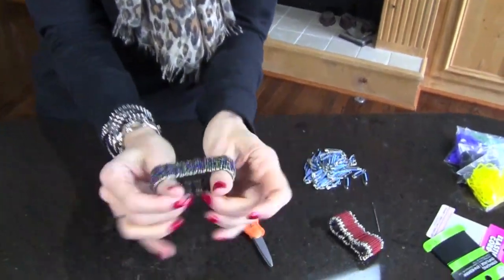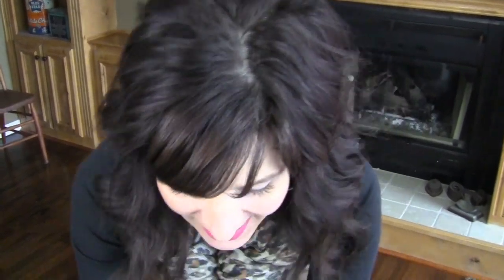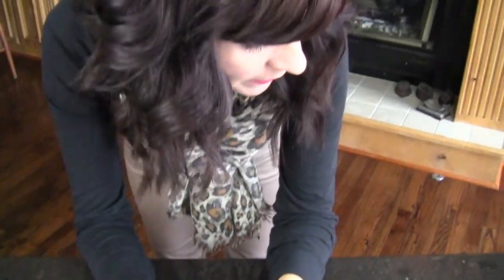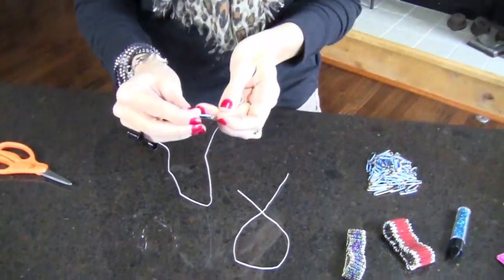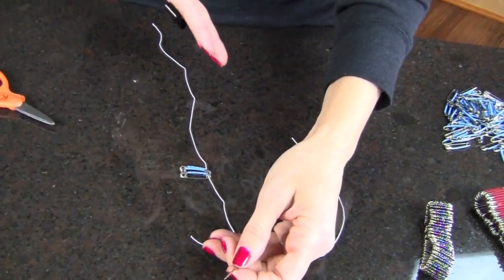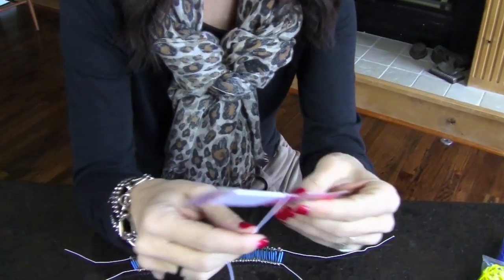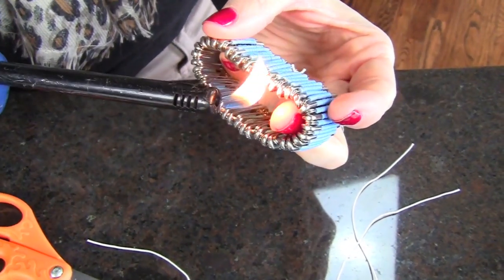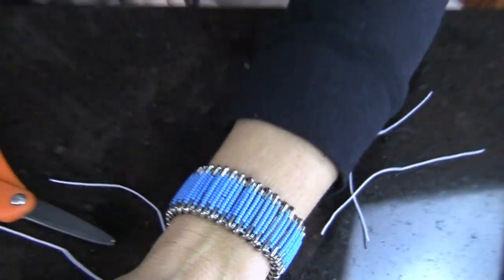DIY: Safety Pin Bracelet | ShowMeCute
DIY: Beaded Safety Pin Bracelet DIY Video will show you how to make a bracelet out of Safety Pins and beads. After the safety pins and beads are put together with a stretchy cord it all blends together and it's really hard to tell what it is made from. These safety pin bracelets look really cool and are very easy to make. Have fun with this DIY project and don't forget to send me pictures of your masterpieces.
Love,
Jenny